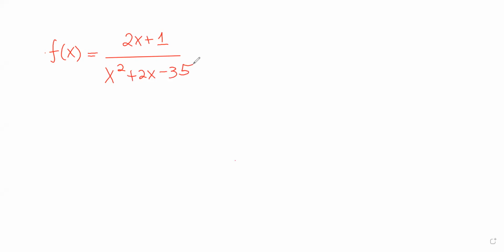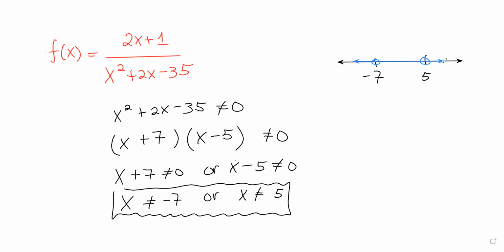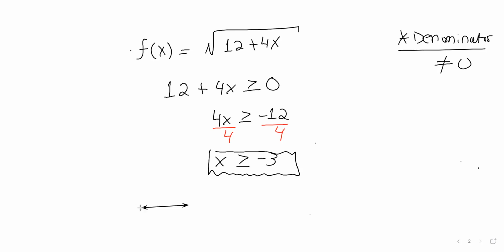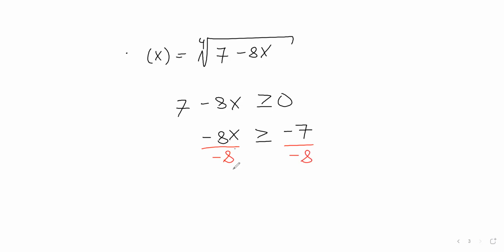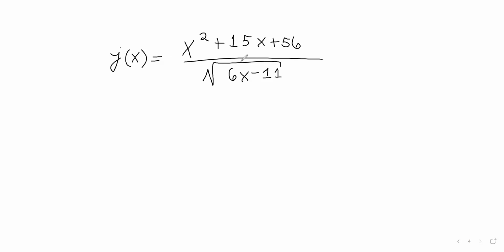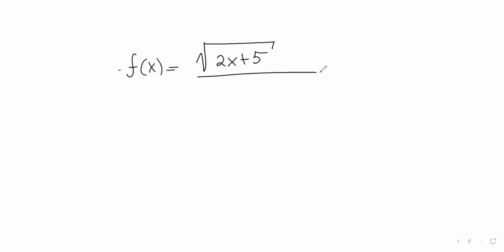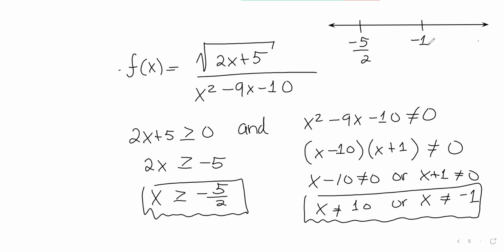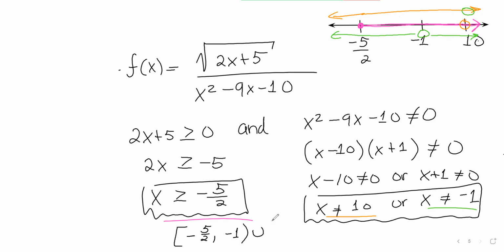Domain of Functions Containing Radicals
Determine the domain of functions containing radicals.